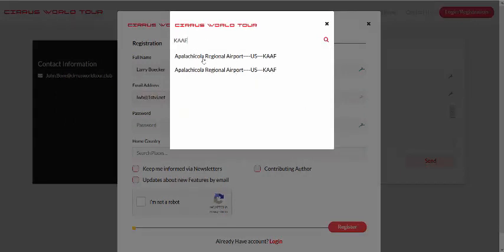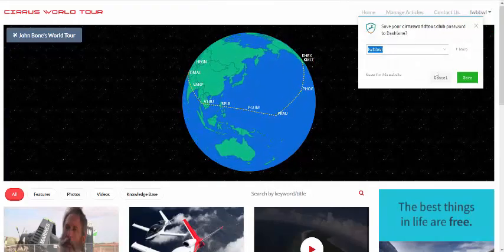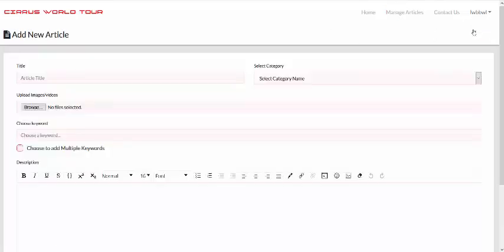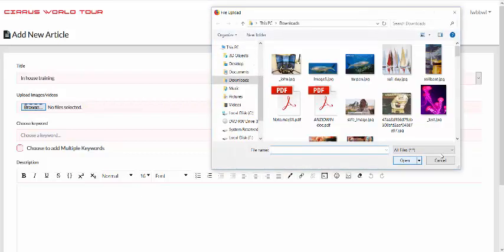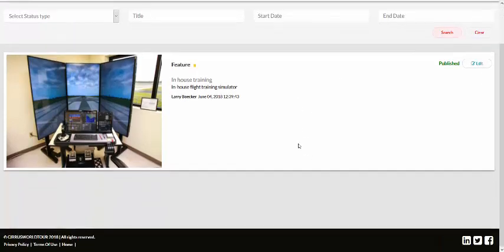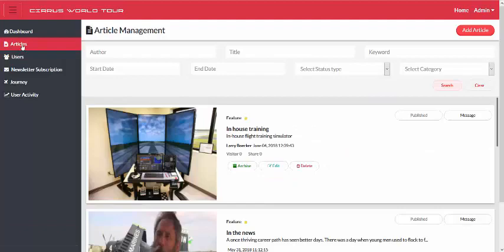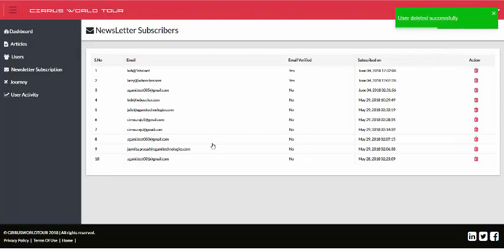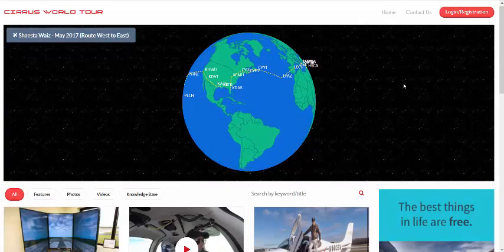Cirrus World Tour - Overview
General Cirrus World Tour overview